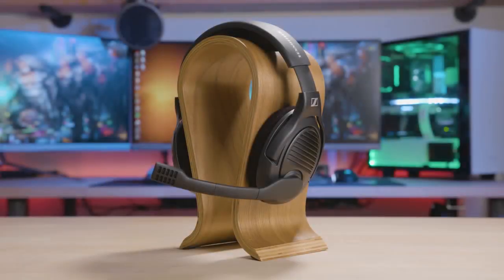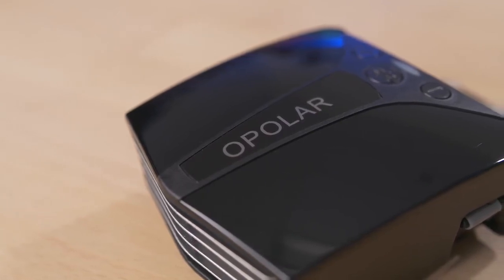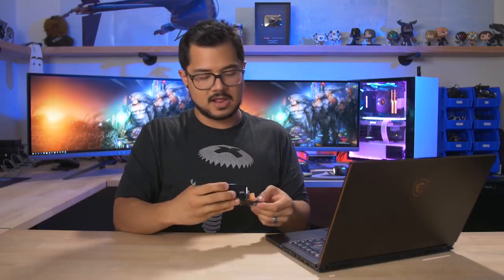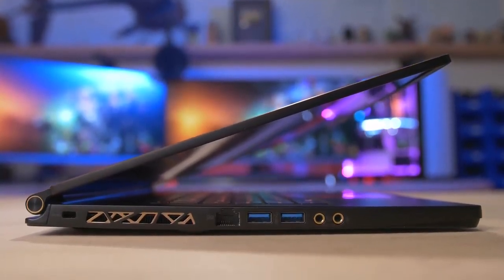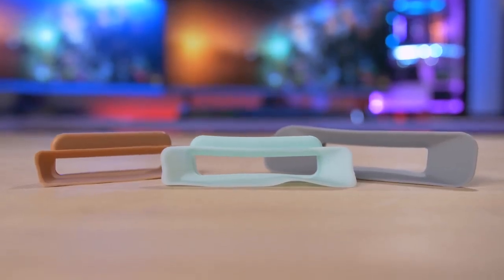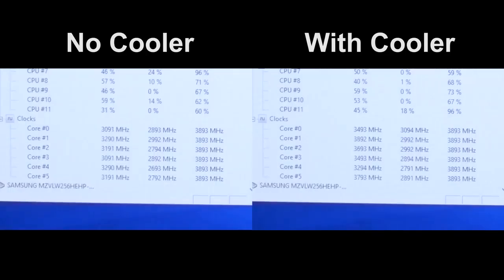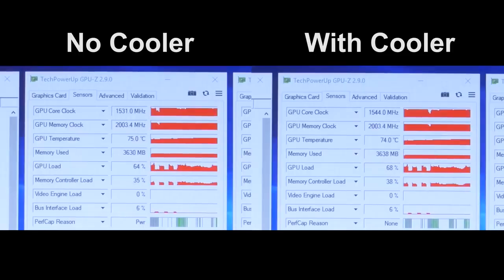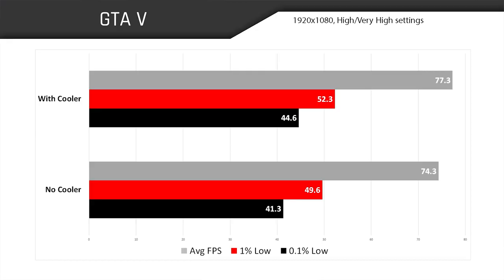Boost gaming performance with a CHEAP laptop cooler!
Opolar Laptop Cooler

This is a test to see if a $25 laptop cooler has any positive effect on gaming performance.

✉ SEND FAN MAIL TO:
Bitwit